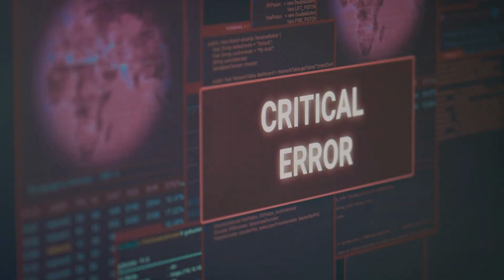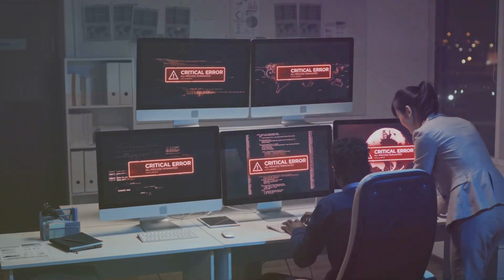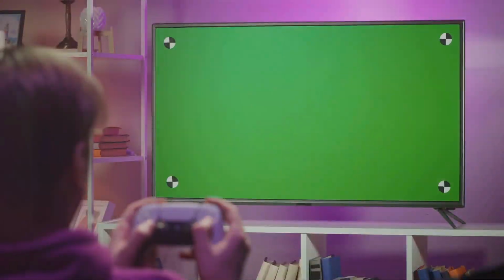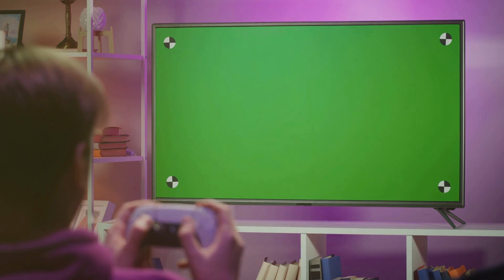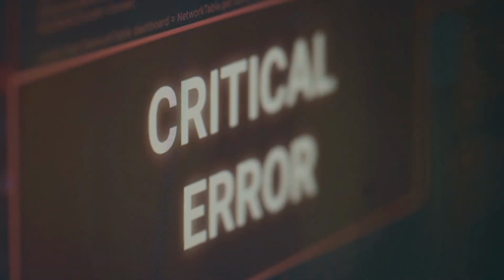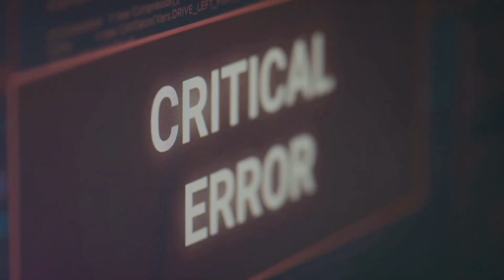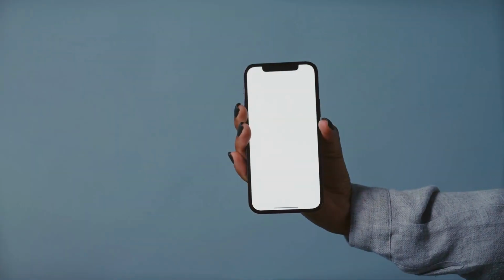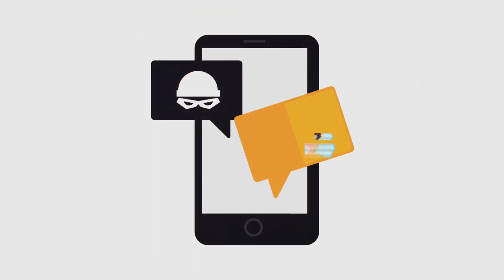Heard Of Screen of Deaths Blue, Black, Red, Green, White, Purple, Gray, Yellow, Brown!